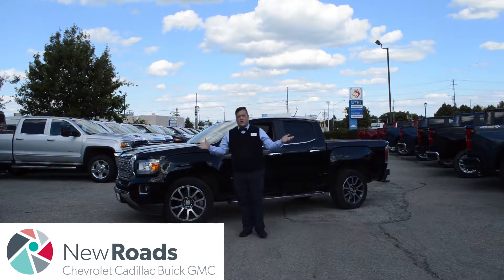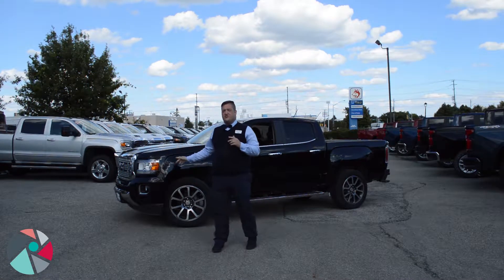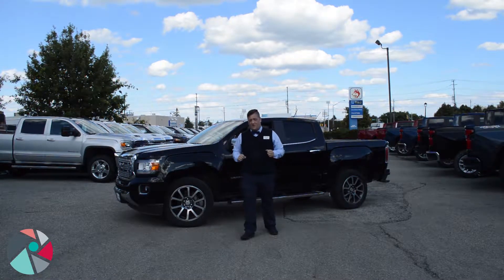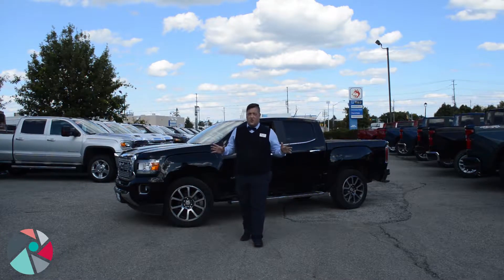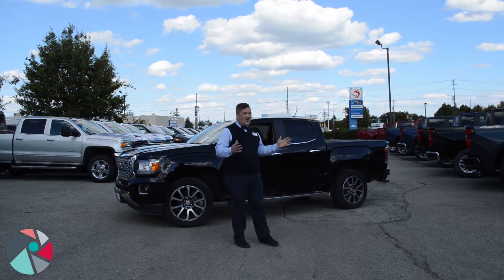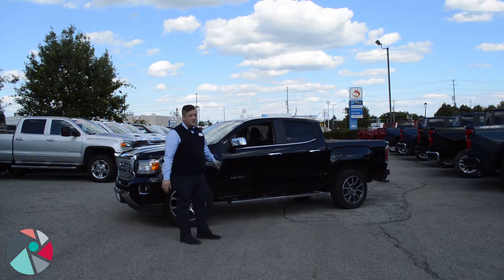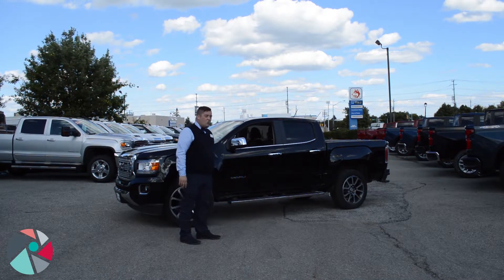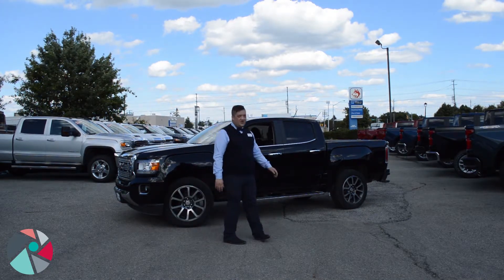Pre-Owned at NewRoads: 2017 GMC Canyon Denali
Stock: NR13442